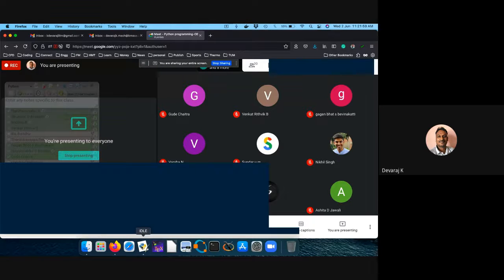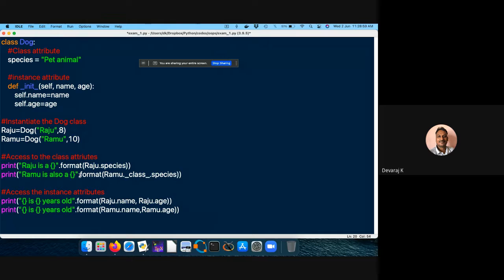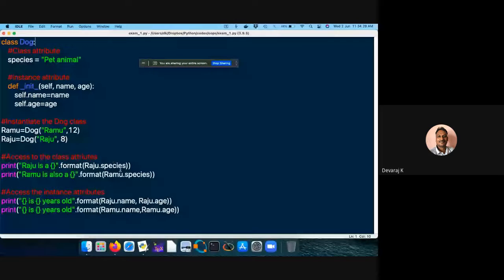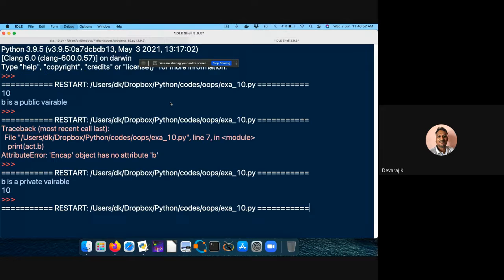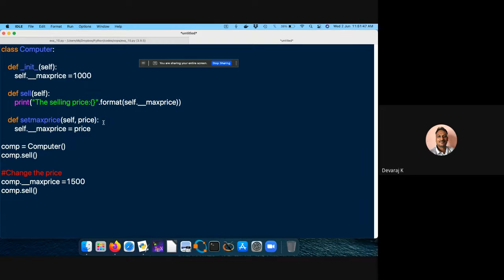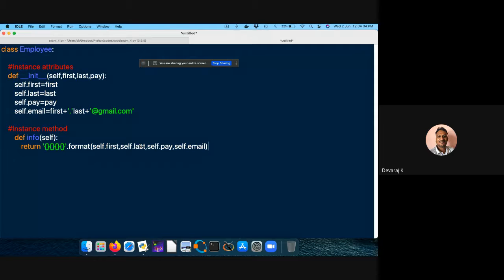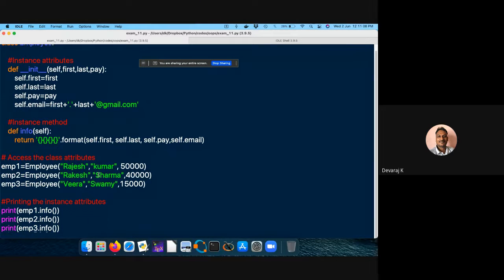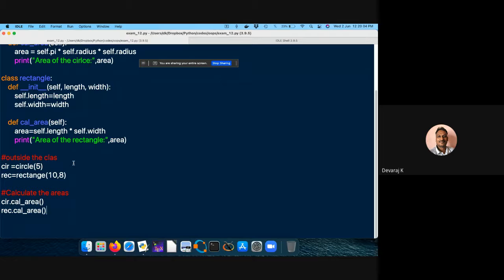Module-4_OOPs_Example python programs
Discussion on python programs using OOPs concept in python